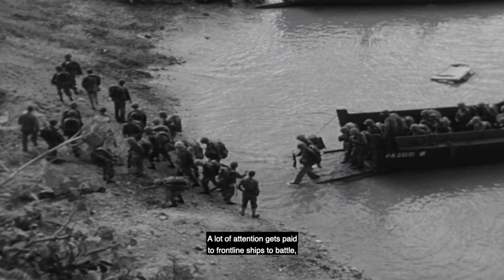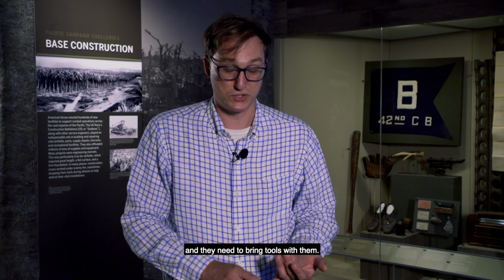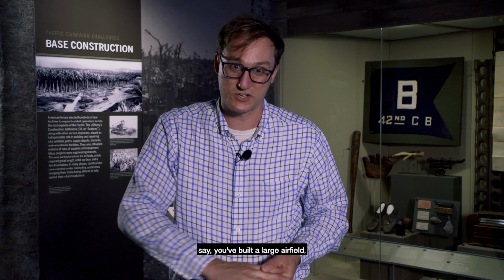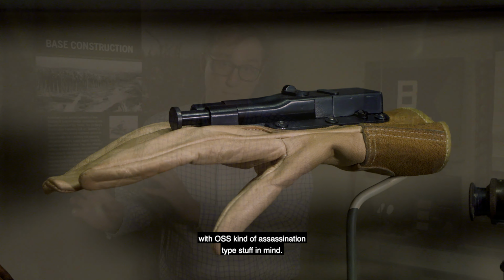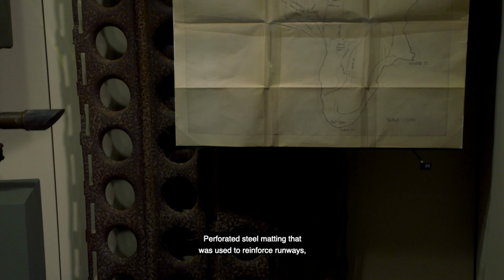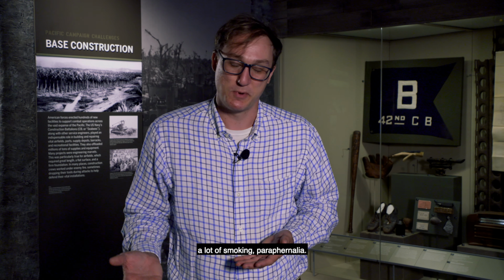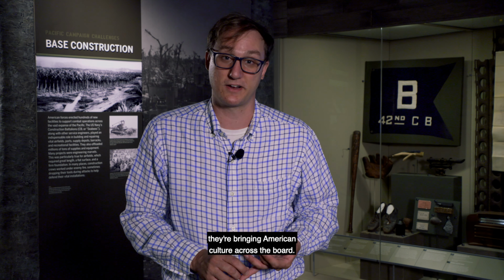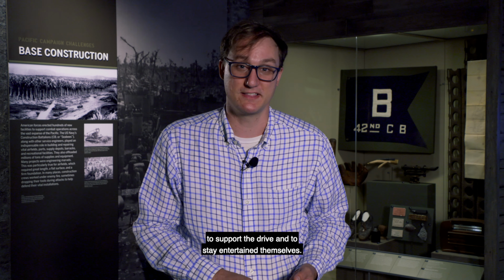Road to Tokyo: Naval Construction Battalions in the Pacific Theater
Naval Construction Battalions, also known and Seabees, were US Navy units that specialized in building anything that was required to sustain the drive against Japan. Their lives were full of danger and down time. Join Museum curator Josh Schick on a virtual tour of the Road to Tokyo exhibit, explaining artifacts that show how these sailors coped with life in the Pacific Theater.

To learn more about the Museum's exhibits go This video is part of an ongoing series commemorating the 75th anniversary of the end of World War II made possible by Bank of America.